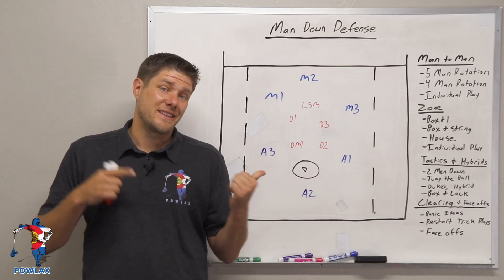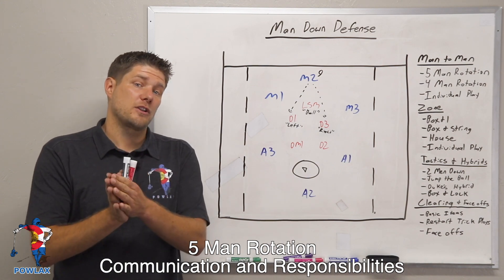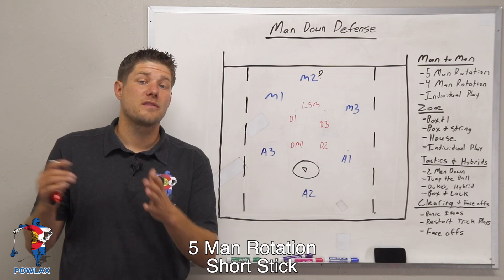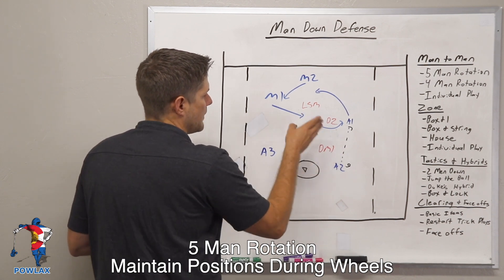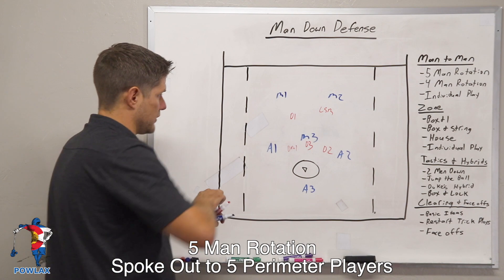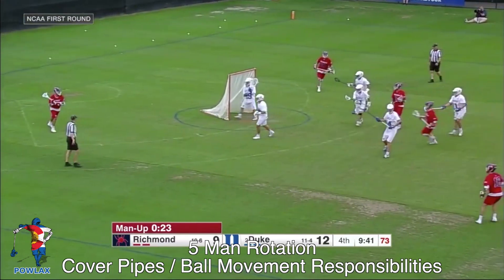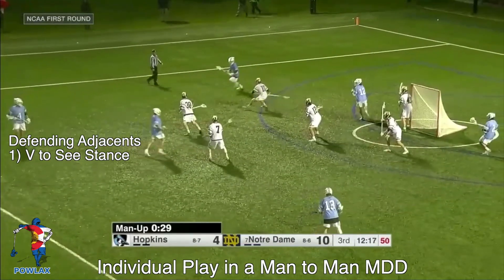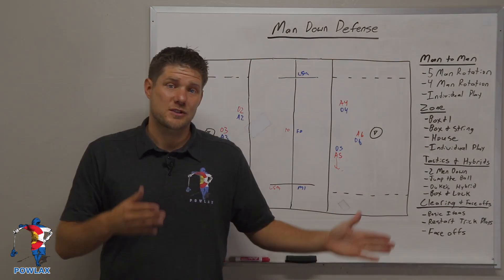5 Man Rotation | Man Down Defense | Lacrosse | POWLAX